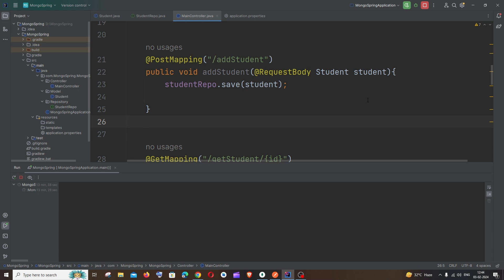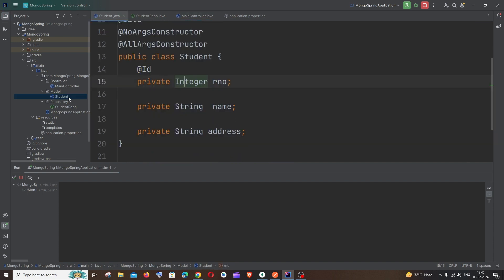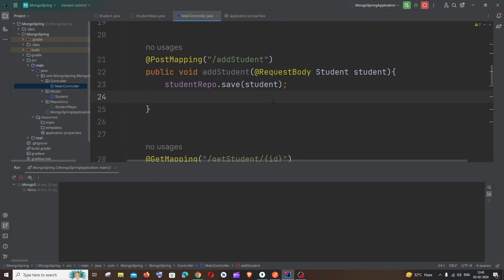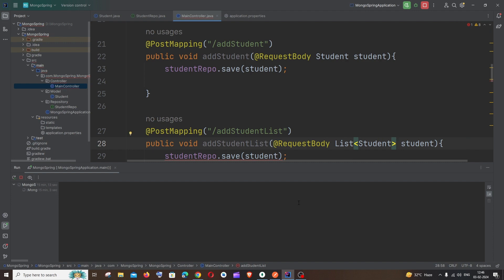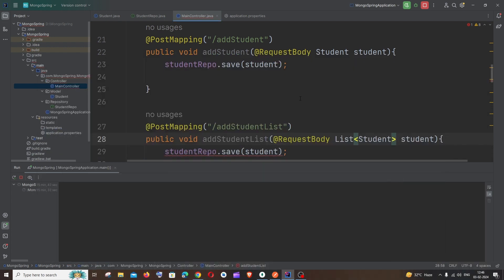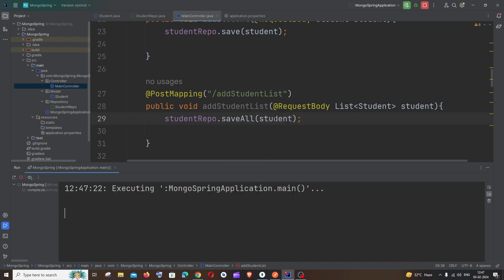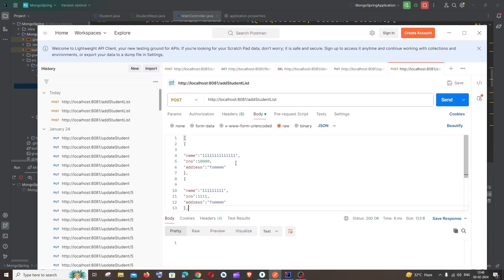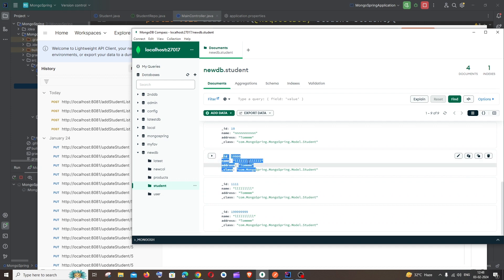POST List of JSON data in Mongodb Database using Spring Boot and Postman tutorial | REST API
How to post list of json data in mongodb database spring boot and postman tutorial is shown